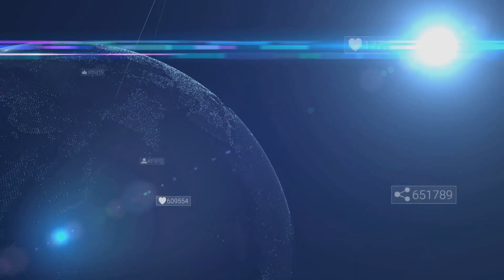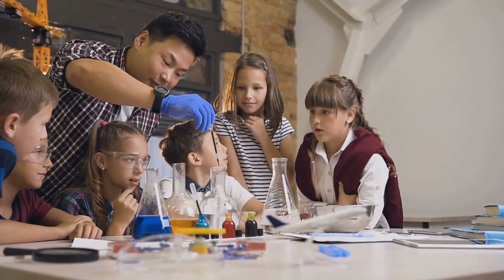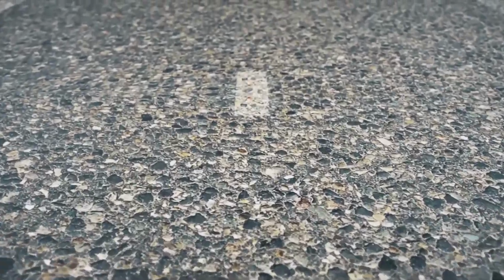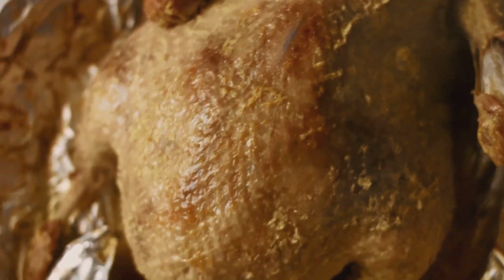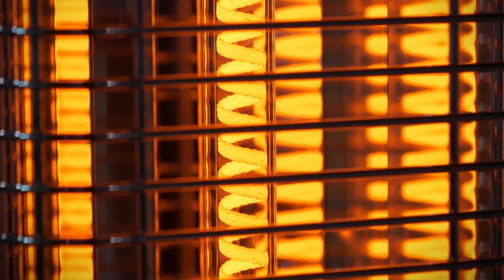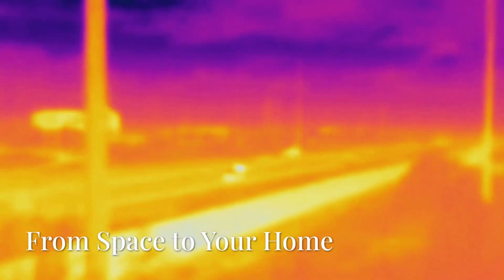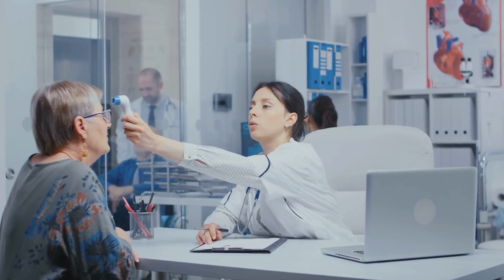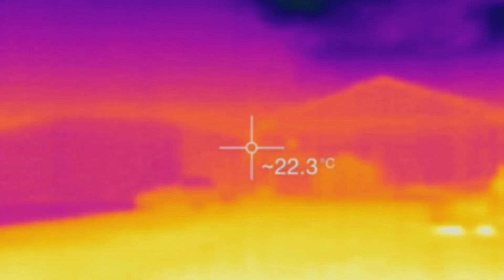Infrared Science 101: Unveiling the Invisible!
Dive into the fascinating world of infrared science in our latest video, "Infrared Science 101: Unveiling the Invisible!" Discover essential concepts like emissivity and reflectivity and learn how they play a crucial role in heat transfer. We’ll also explore the intriguing impact of the atmosphere on infrared radiation. Whether you're a science enthusiast or just curious about the unseen forces around us, this video will enlighten you on how infrared technology shapes our understanding of heat and energy.

See Less
OUTLINE:
00:00:00
Welcome to the Infrared World

00:01:03
How "Glowy" Are You?

00:01:58
Bouncing Infrared Rays

00:02:51
Feeling the Infrared Flow

00:03:55
From Space to Your Home

00:04:53
Conclusion